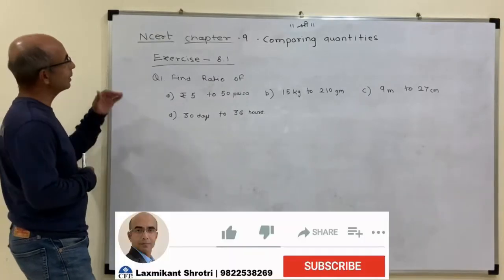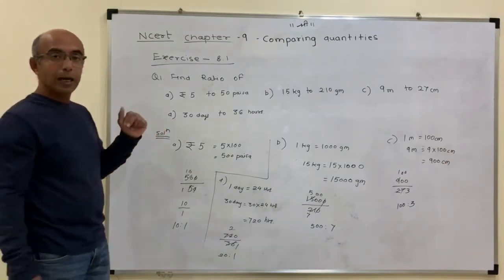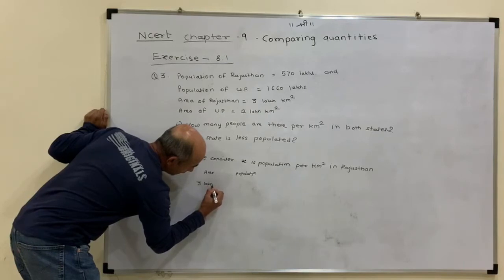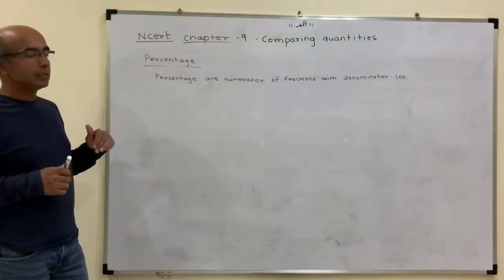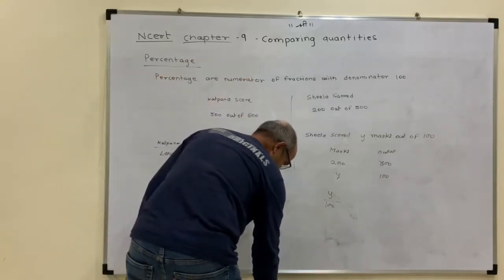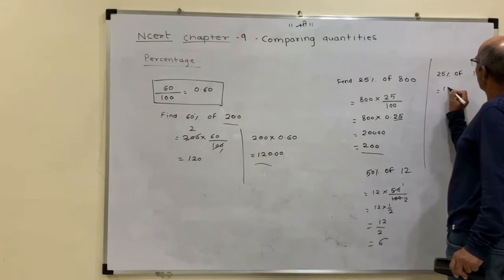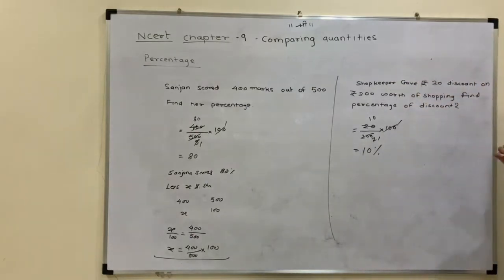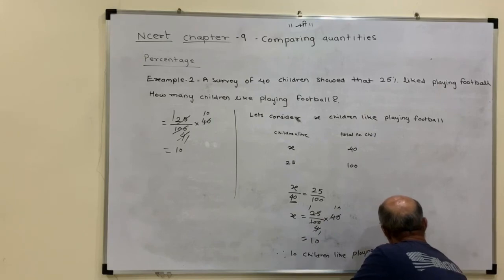CBSC , SSC Class 7 - Mathematics - NCERT - Chapter No.9 - Comparing quantities - Part 2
1.Exercise 8.1
2. Percentages
3.Examples of Percentages.